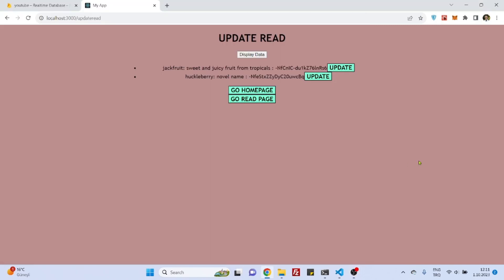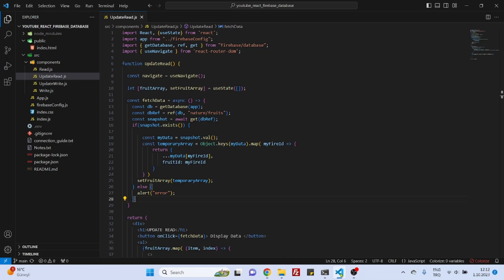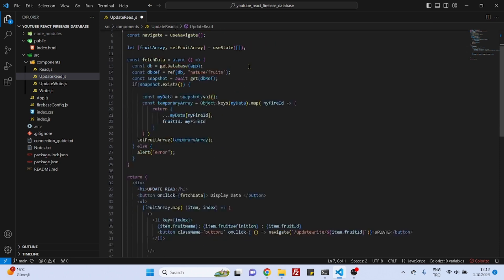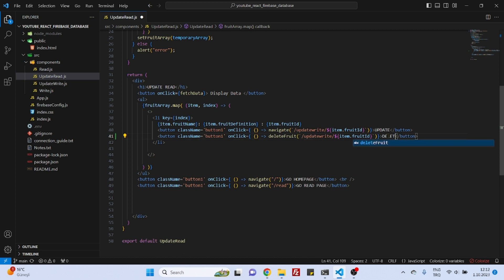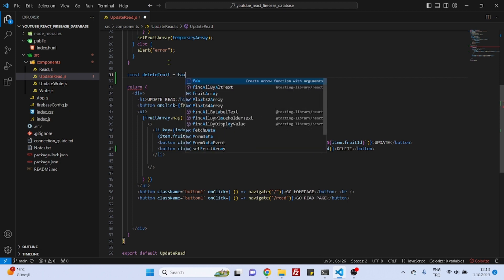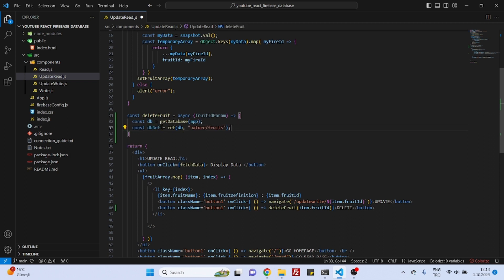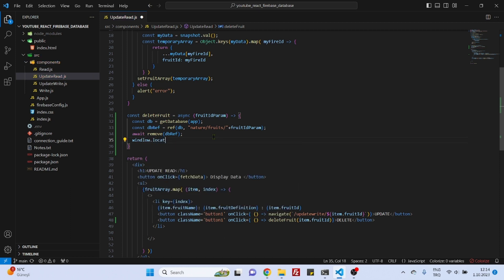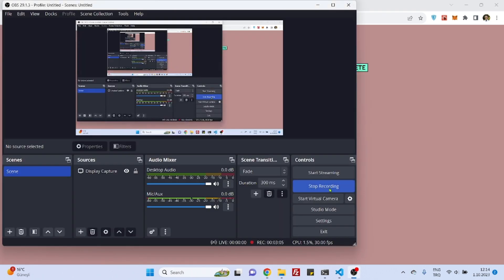React-Firebase 9: Deleting data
🔥 React.js & Firebase Realtime Database CRUD Tutorial - Part 9: Delete Operation 🔥

Welcome to the culminating episode, Part 9, of our in-depth series on marrying a React.js website with the Firebase Realtime Database! In this finale, we'll be focusing on:

Introducing a dedicated button for the deletion of database entries.
Deploying the remove method, ensuring data can be securely and efficiently eradicated from our Firebase database.
🎥 Series Overview:
Across our 9-episode saga, we've endeavored to guide you from the fundamental steps of setup to the intricate dance of CRUD operations using Firebase and React. In this closing chapter, we underscore the significance of data management by mastering the delete operation.

📚 What You Will Learn:

Crafting a user-friendly interface for data deletion with a dedicated button.
Implementing the Firebase remove method to ensure precise and efficient data removal.
👨‍🏫 Instructor: Abdulhakim Luanda